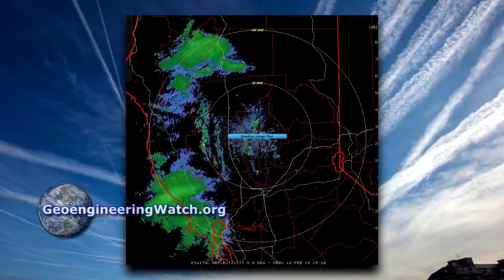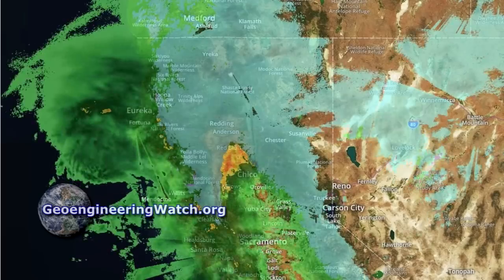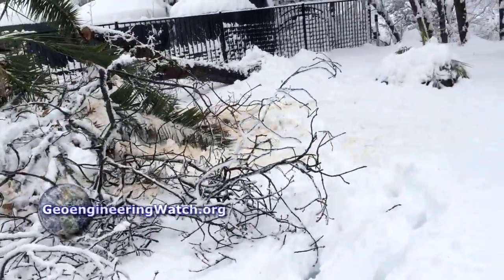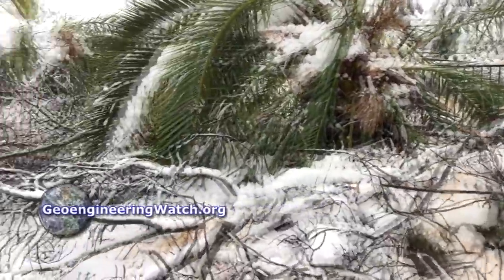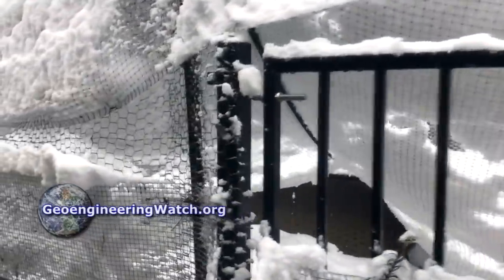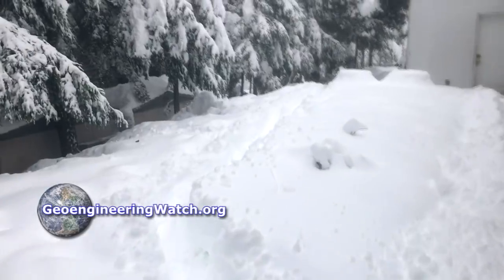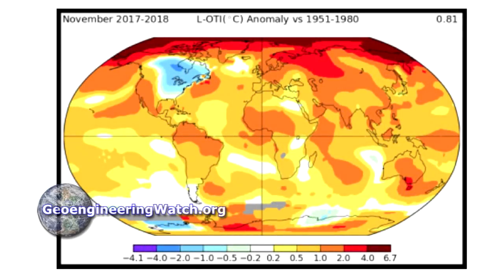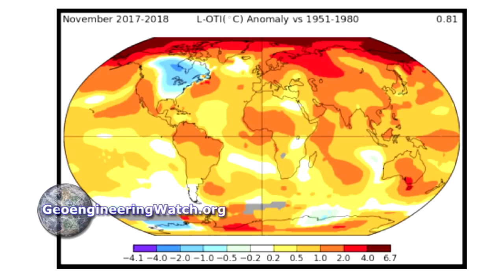Climate Engineering Winter Weather Warfare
TO READ OR POST COMMENTS ON THIS VIDEO, PLEASE GO DIRECTLY TO THE ARTICLE

Erratic and unprecedented weather is radically increasing all over the world. Though  there are countless forms of human activity affecting the equation, the global climate engineering assault is by far the single greatest and most destructive factor. The geoengineers are manufacturing winter weather scenarios on a scale that can scarcely be comprehended, what will it take to wake populations to this fact? This short video report covers the latest engineered winter weather event to impact California.

Our planet's life support systems are being systematically decimated by the ongoing climate engineering insanity, it must be exposed and halted. Help us in this most critical battle to sound the alarm, share credible data from a credible source, make your voice heard.
Dane Wigington

To receive Geoengineering Watch updates, please sign up for our mailing list

To view the locations and photo credits of the images shown,